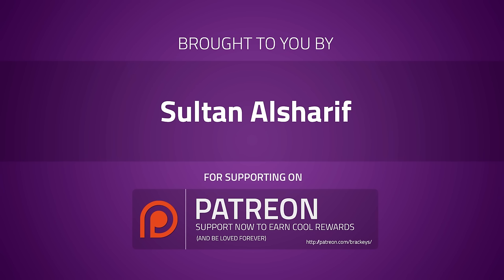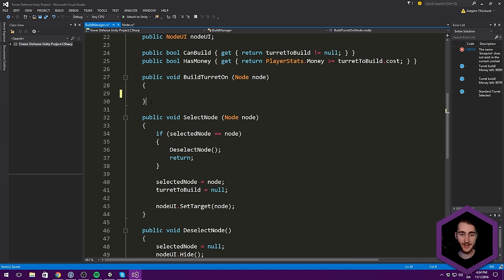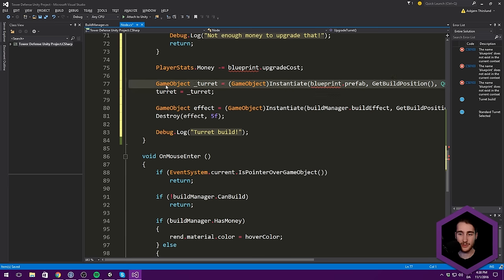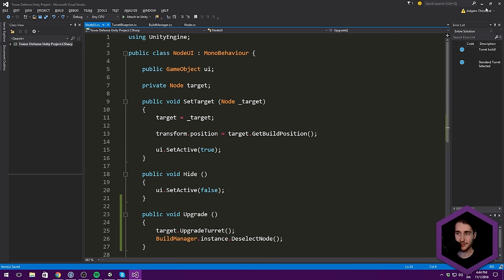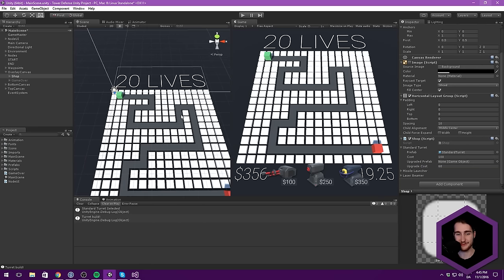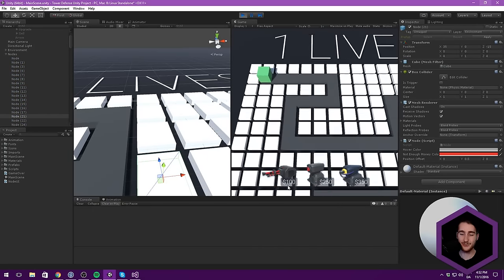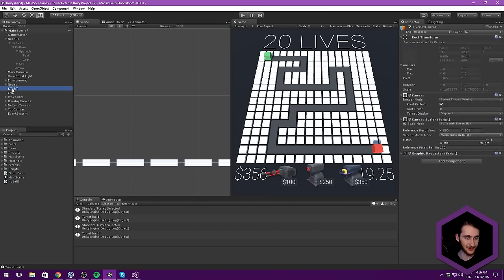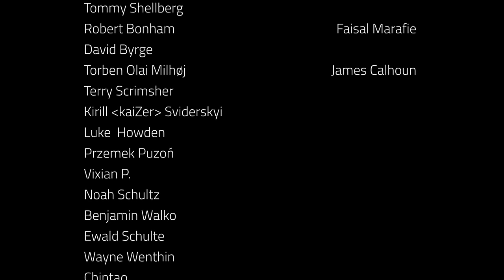How to make a Tower Defense Game (E19 UPGRADE) - Unity Tutorial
Let's make a upgrade system for our turrets :)

Learn how to make a 3D Tower Defence Game using Unity. All code is written entirely in C#.

Difficulty: Intermediate.